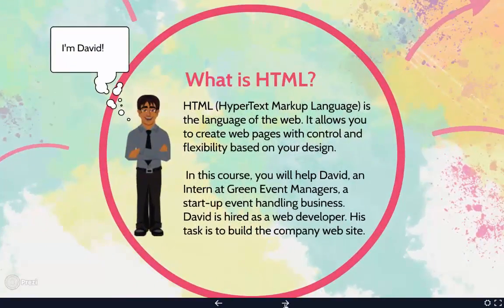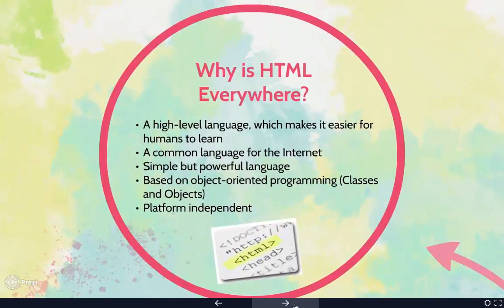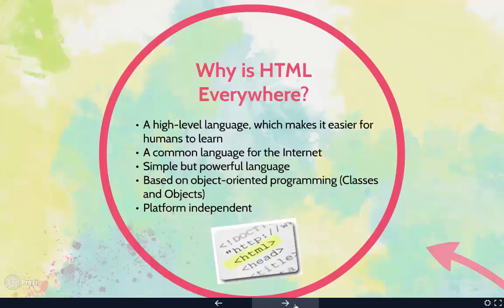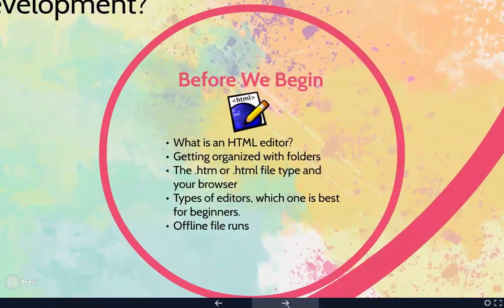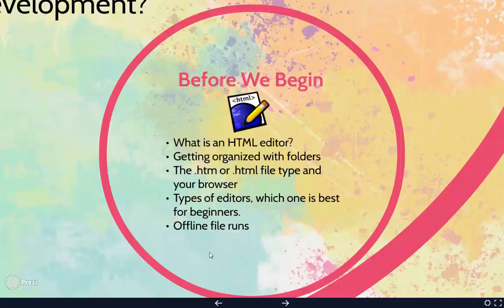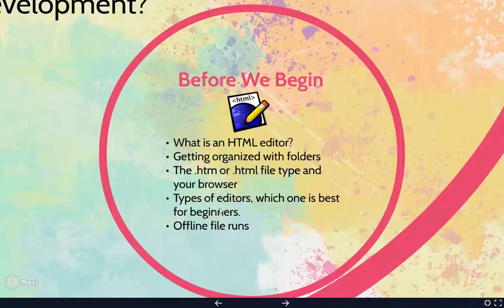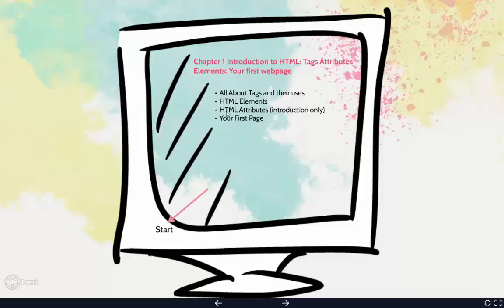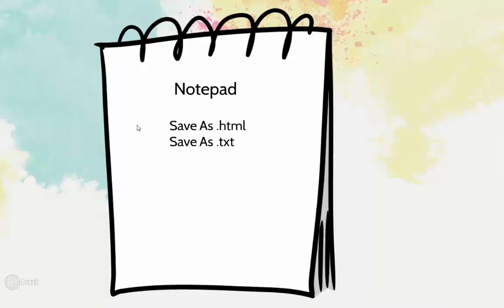HTML | Introduction to HTML